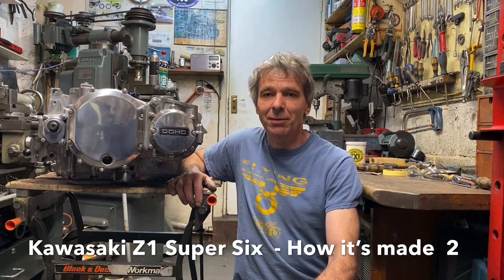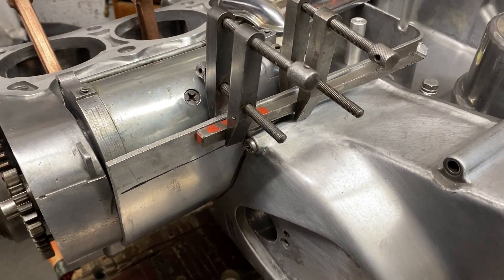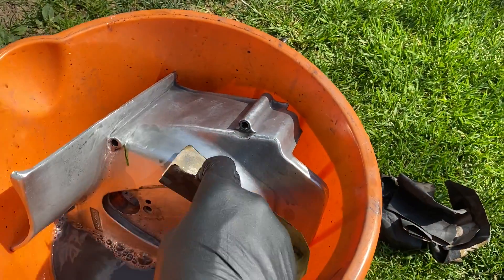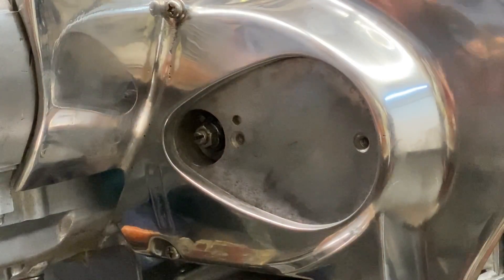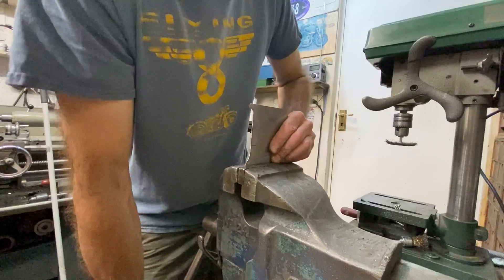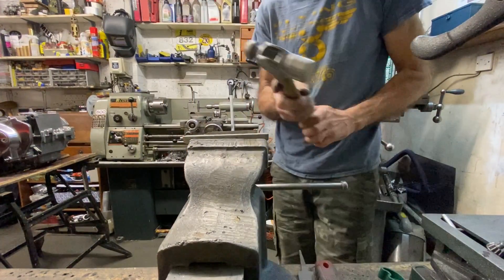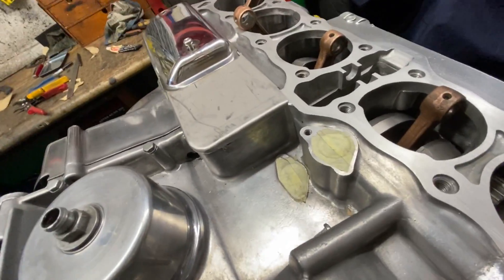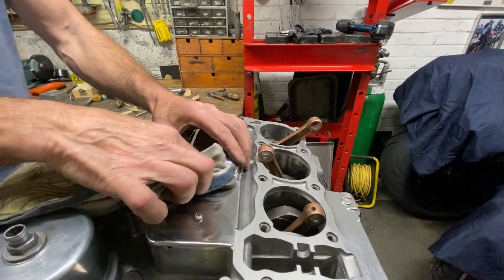Kawasaki Z1 Super Six Engine Covers - How its Made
In this video I explain how i adapt the sprocket casing to fit the wider six cylinder crankcases on my Kawasaki Z1 Super Six,  and also how i made the extension to the starter motor cover from sheet stainless steel showing some of the techniques involved.